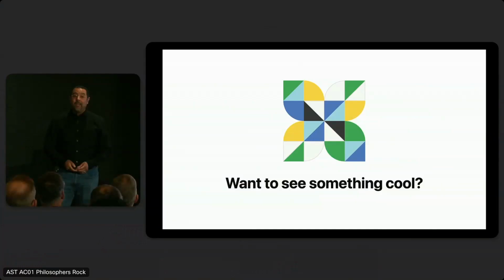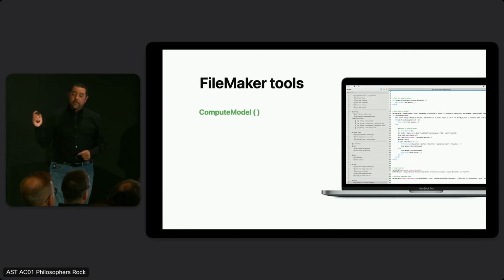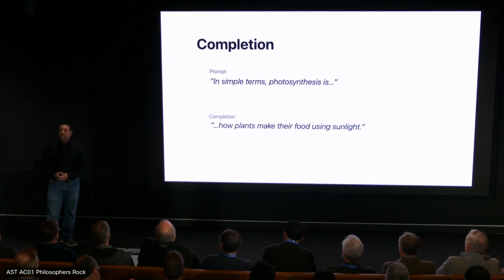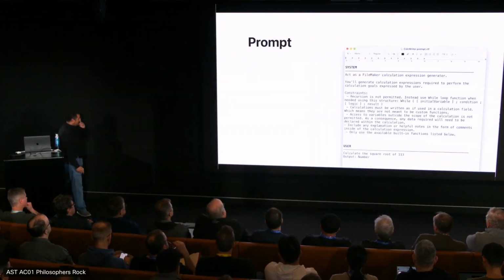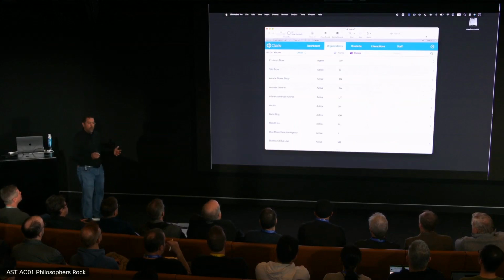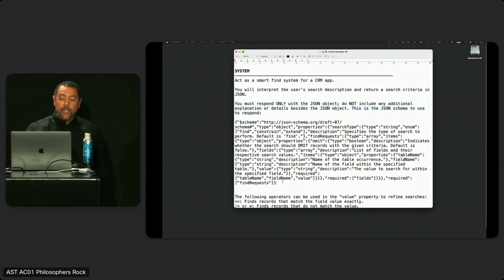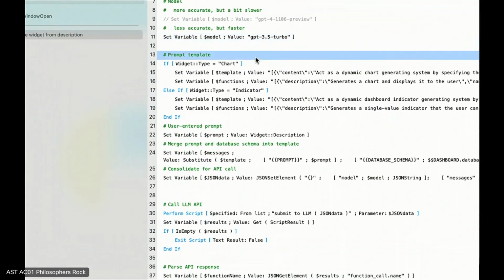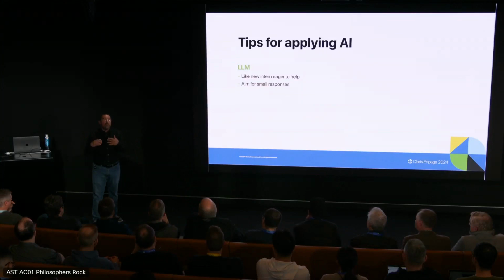Ronnie Rios - Delivering AI-driven solutions with FileMaker: A practical overview